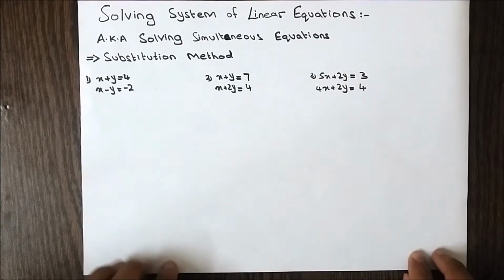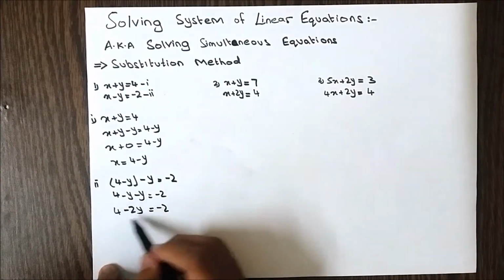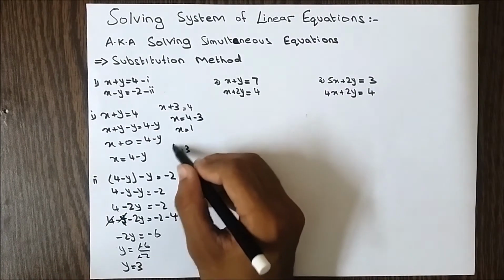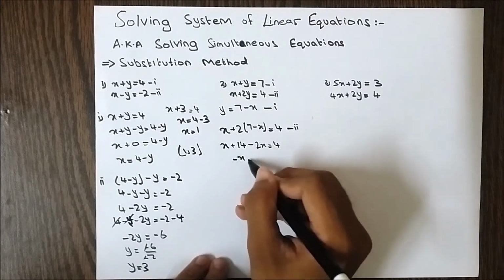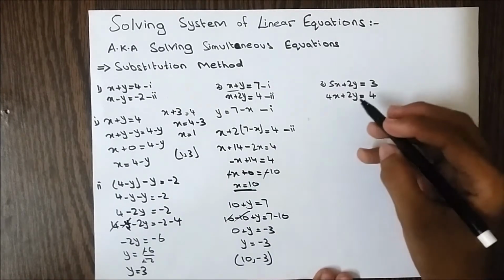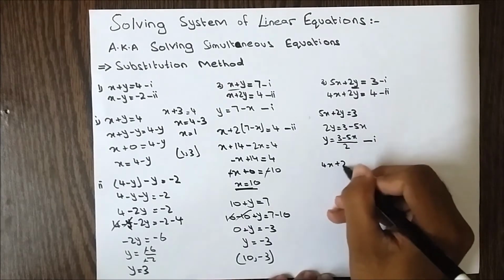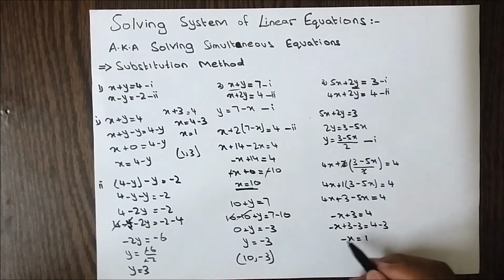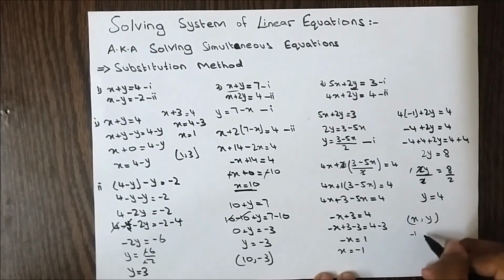Solving Simultaneous Equations: Substitution Method : EXAM HELP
In this video the Substitution Method of solving system of linear equations is fully explained.